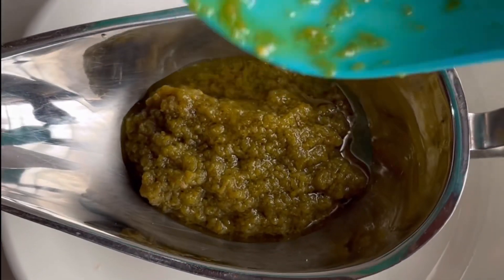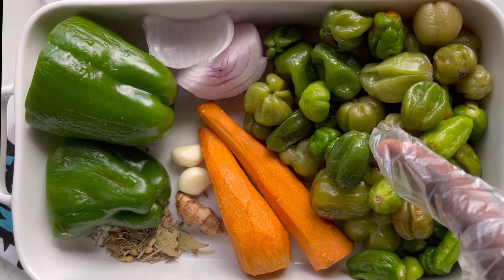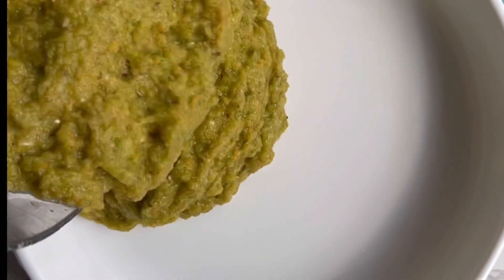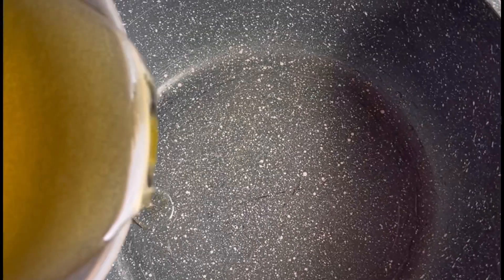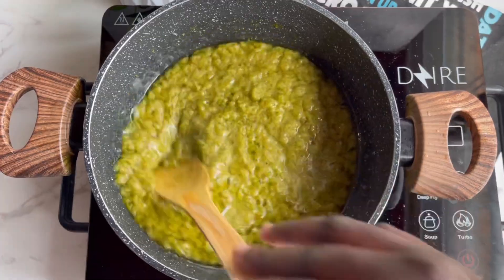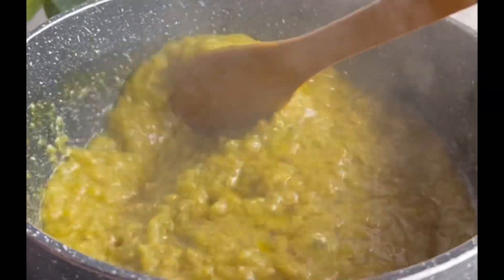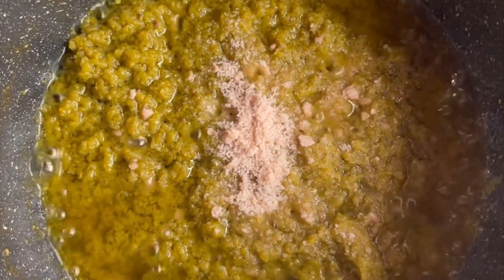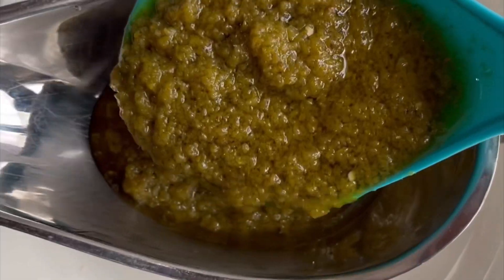GREEN CHILLIE SAUCE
Ingredients
-Kpakposhito
-Bel pepper
-carrot
-onions
-ginger
-garlic
-bay leaf
-Rosemary
-Oil
-water
-onga cube and /or Maggie cube